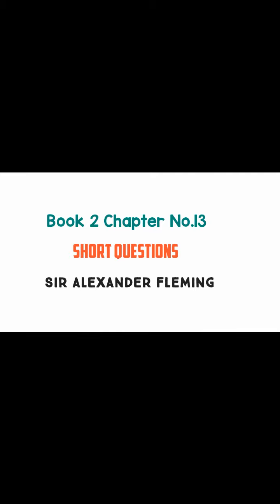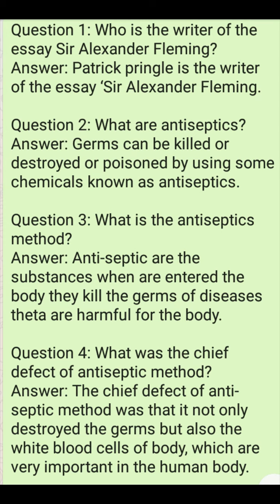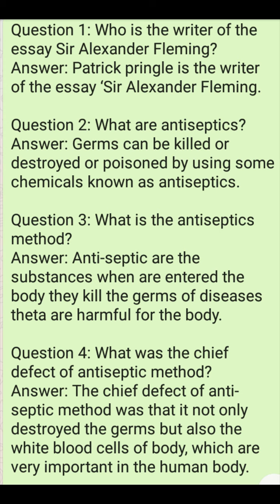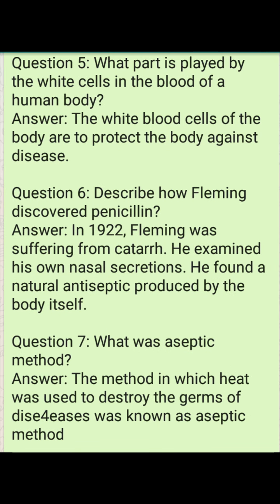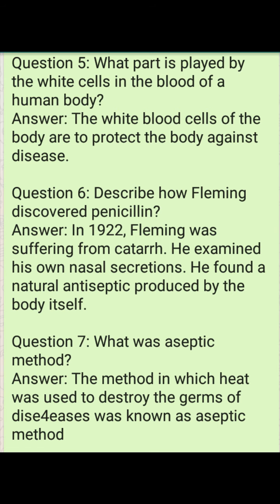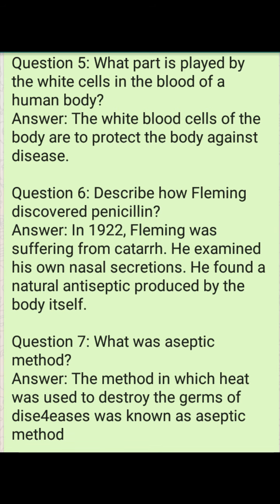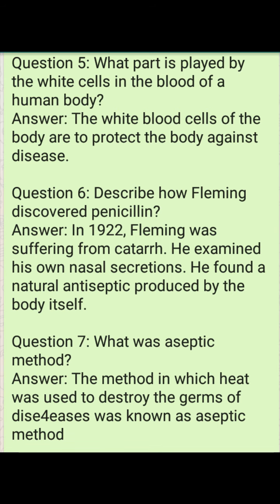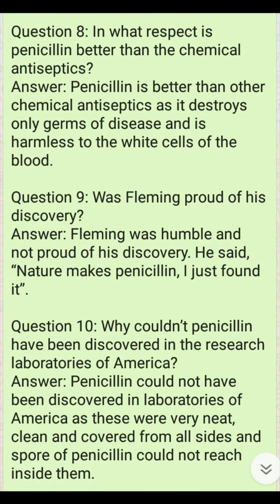ENGLISH 2 | CHAPTER NO.13 | SIR ALEXANDER FLEMING